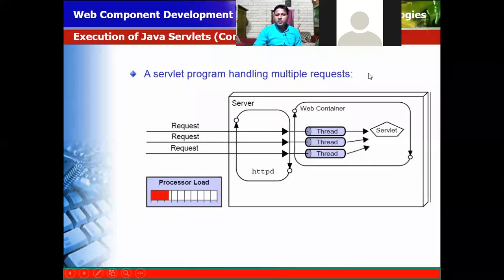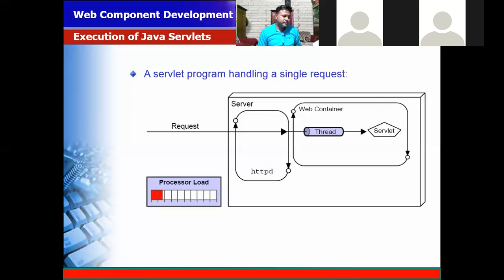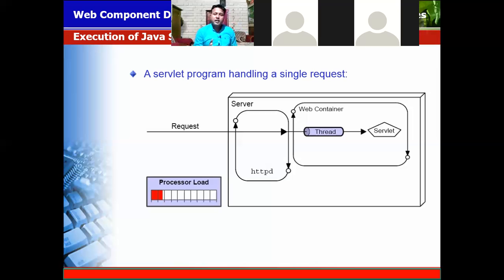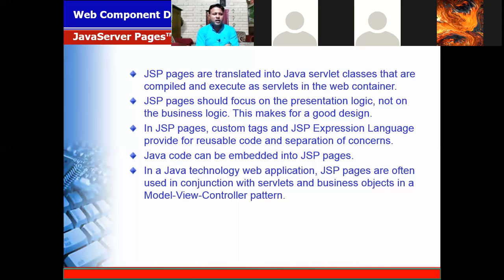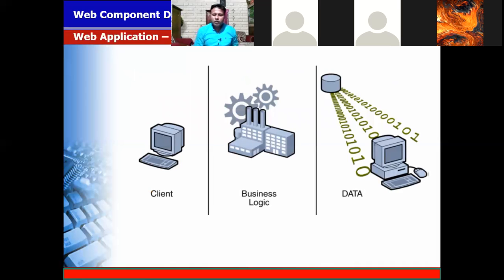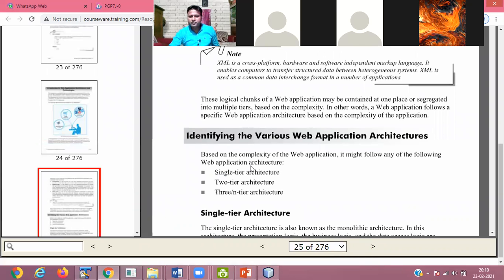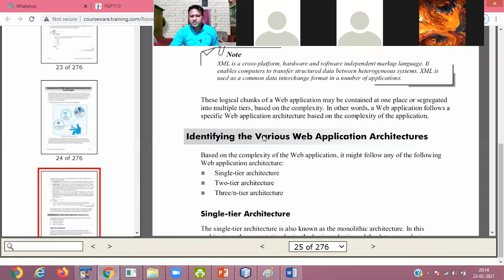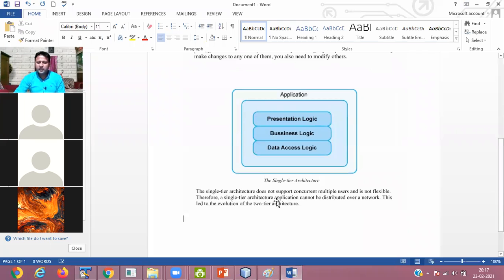CLASS 3 PART 1